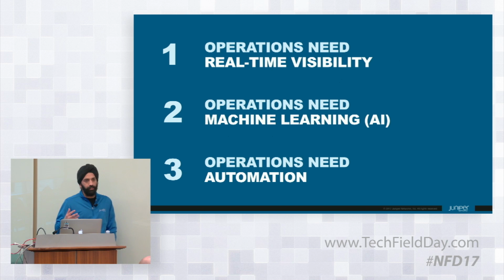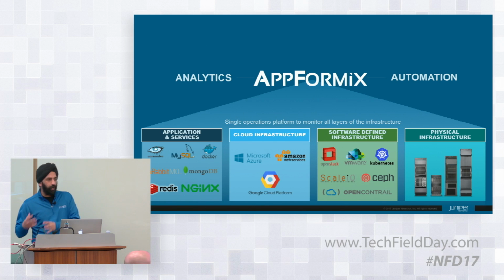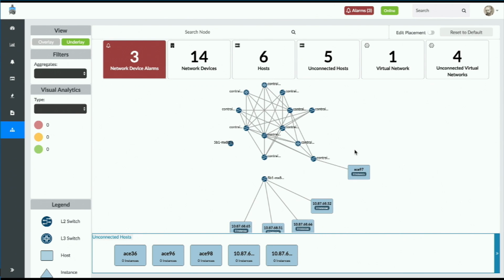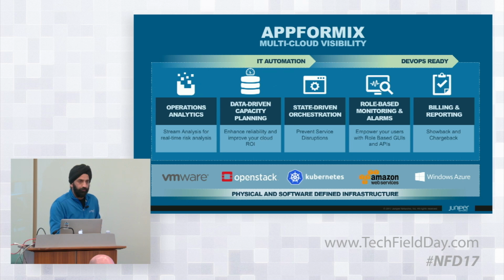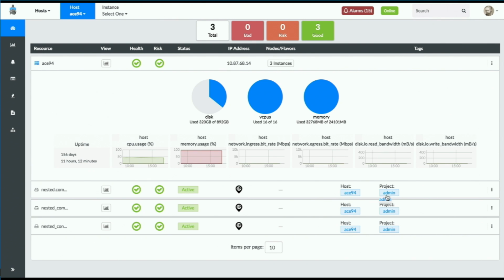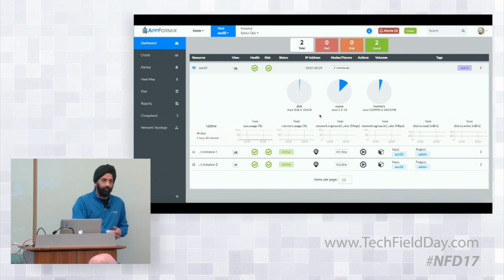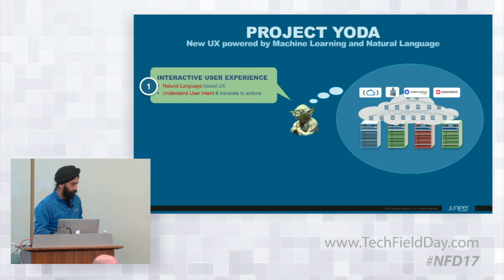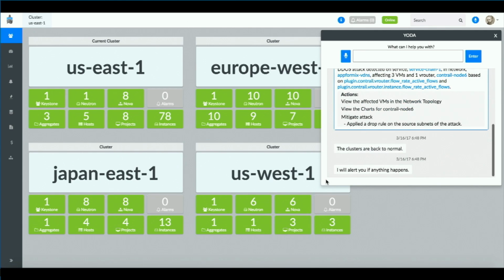Juniper Networks AppFormix Intent-Driven Networking with Sumeet Singh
Sumeet Singh, VP for AppFormix, reviews AppFormix as an intent-based networking platform. This is designed to provide real-time visibility, with data processed by trained machine learning algorithms to provide sophisticated network automation.

Recorded at Networking Field Day in Silicon Valley on January 25, 2018.